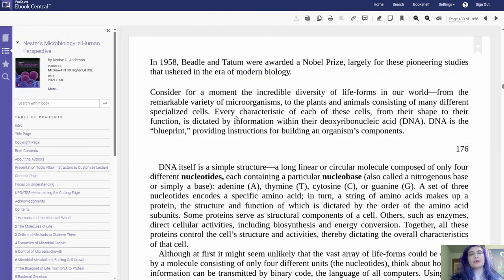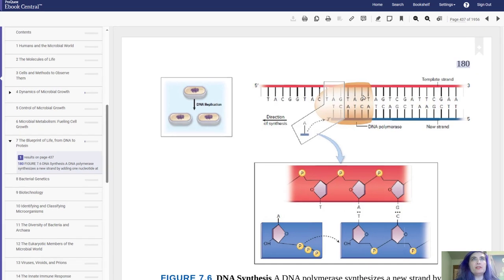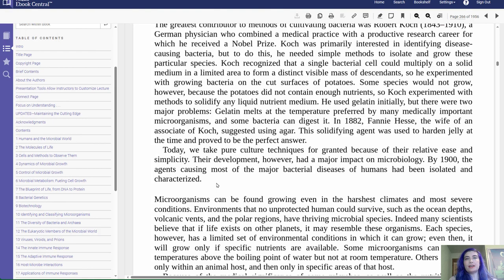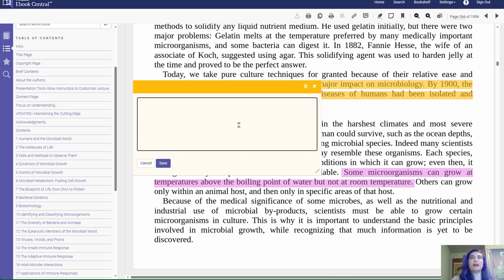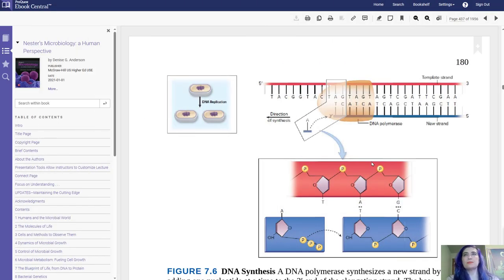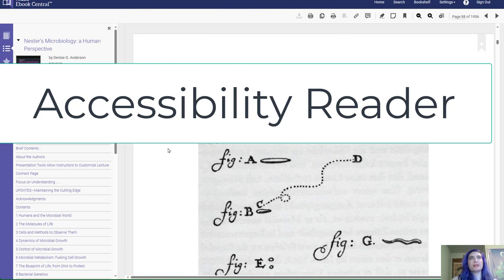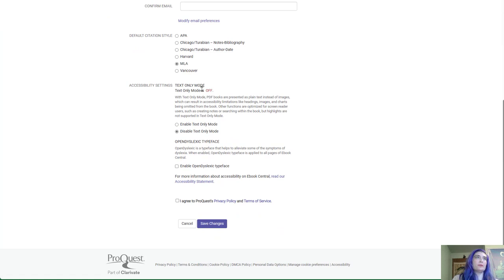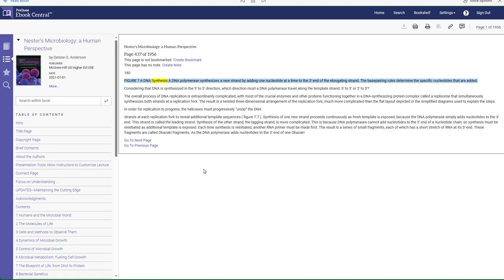Ebook Features --ProQuest Ebook Central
Create a link that sends you back to a specific page number, generate a citation for the book you're looking at, create notes and highlights, along with the accessibility features that read aloud the text in the ebook.